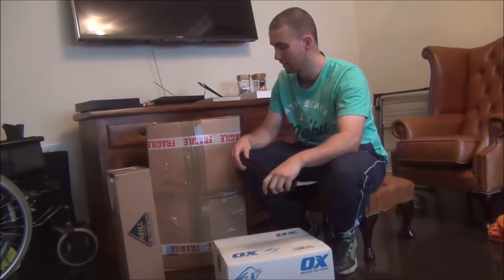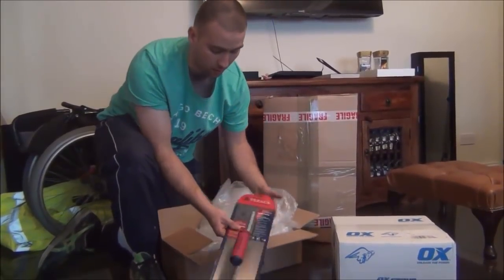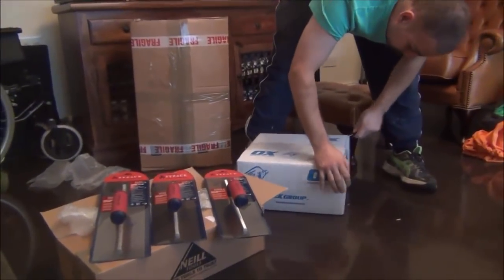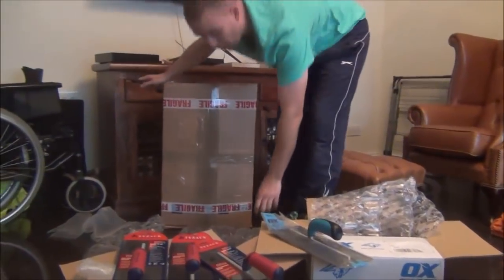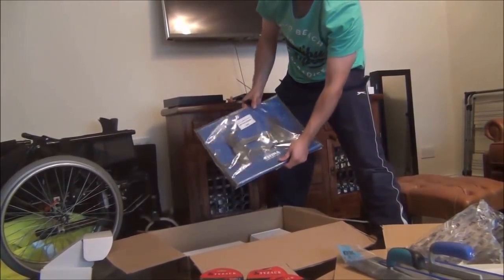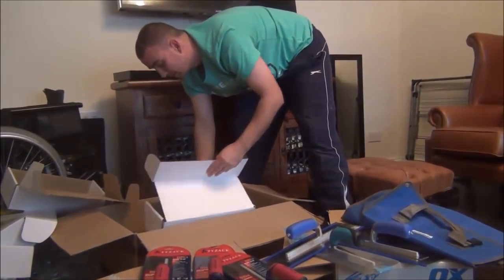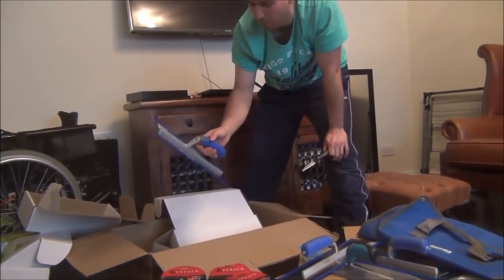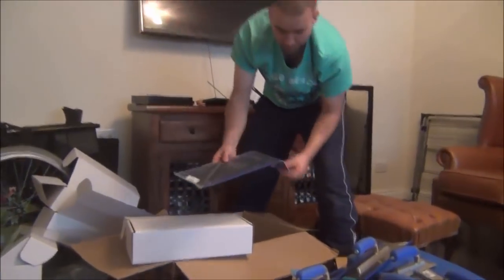2000 subscribers free tools to give away unboxing Closed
2000 subscribers  free tools to give away unboxing want to get your hands on some free tools top quality plastering tools? give away to celebrate my 2k subscribers. Big thank you to Refina  , Spear and Jackson ,tyzack and OX TOOLS.

Spear and Jackson / TYZACK =

Stick around for the next videos with all the info to win f youre not in ya cant win

Thanks again REFINA,TYZACK and OX